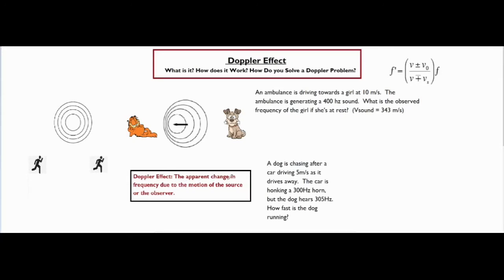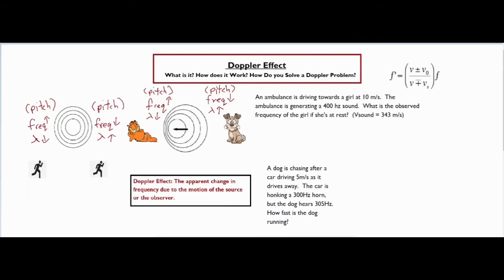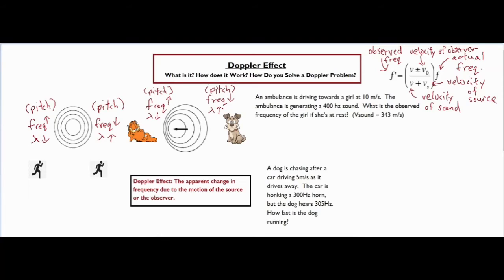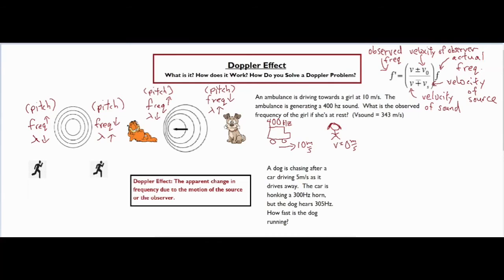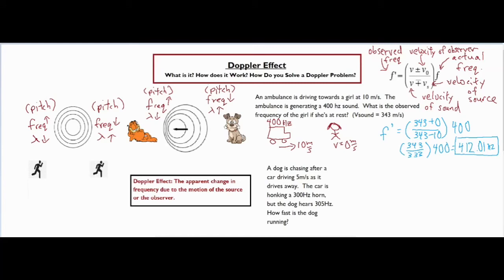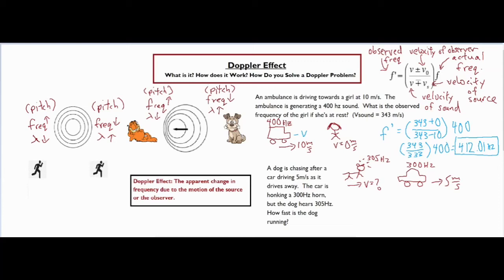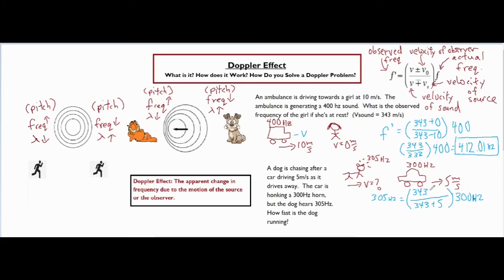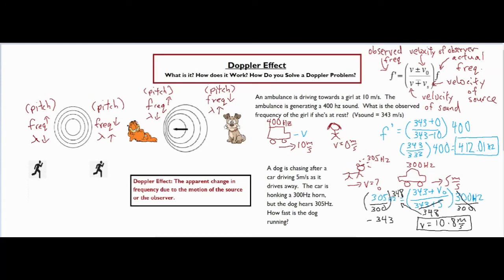Doppler Effect 🔉))) (Concepts and Calculations)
In this video,  the Doppler Effect is explained conceptually to clarify when and why different frequencies are observed. The second portion of the video explains the Doppler formula and works out two Doppler Effect problems in detail.

NOTE: Problem Solving starts at 4:00